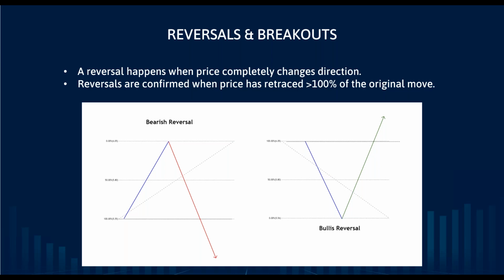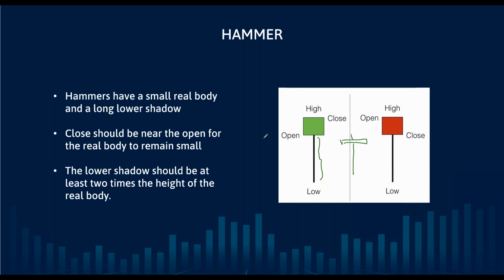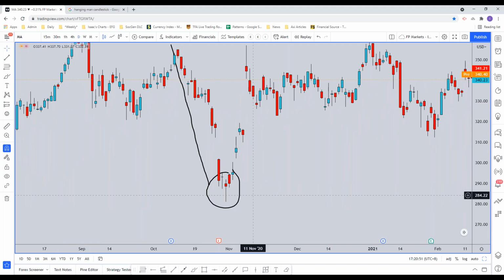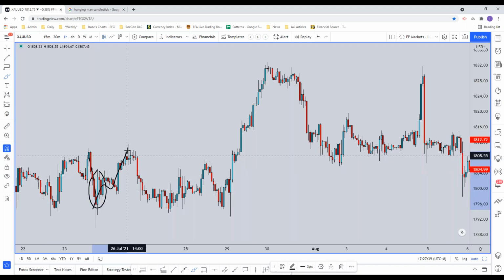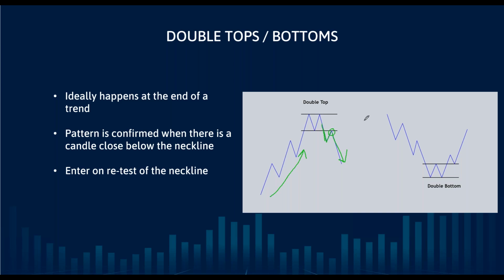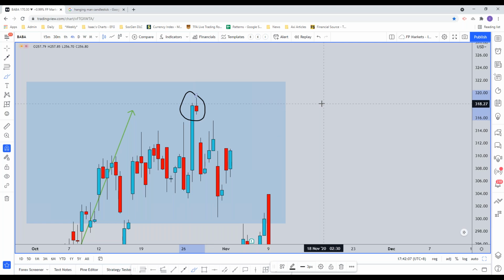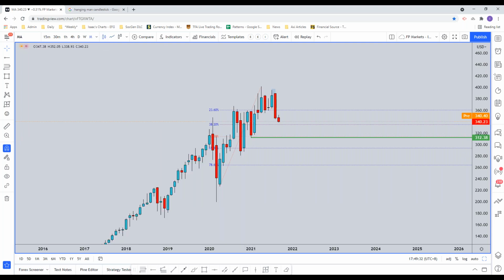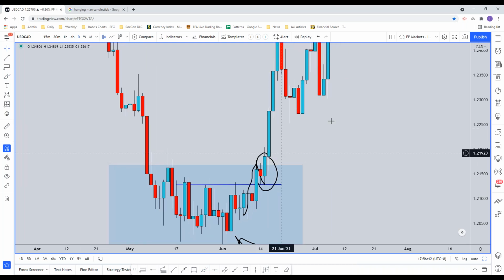Candlestick and Chart pattern Reversals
- Market reversals
- Top Single Candlestick Patterns
- Top Double Candlestick Patterns
- Top Chart pattern reversals